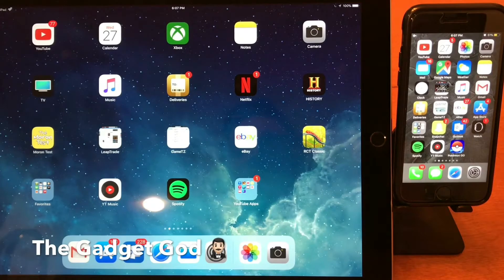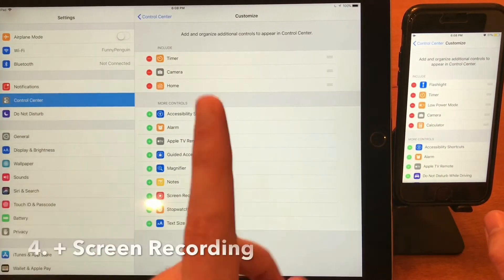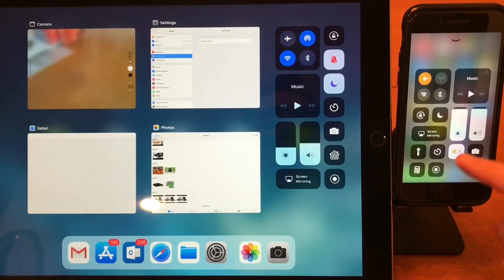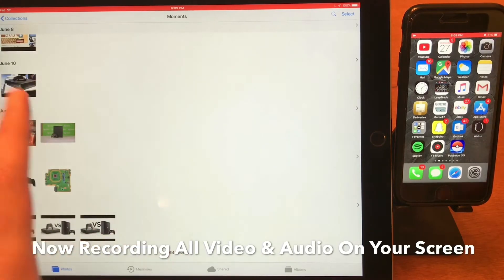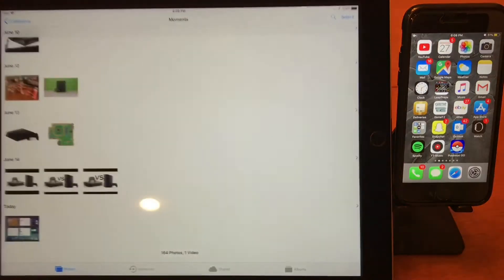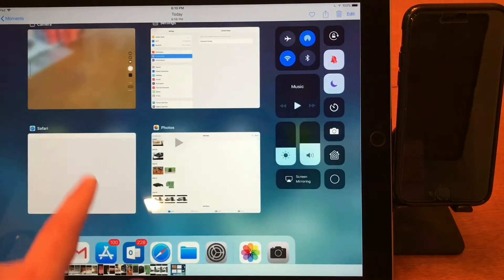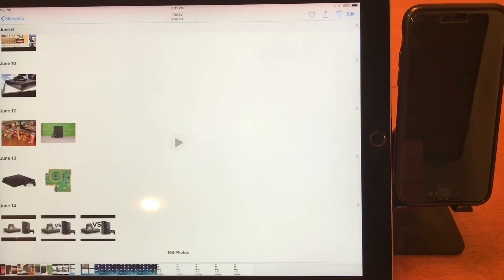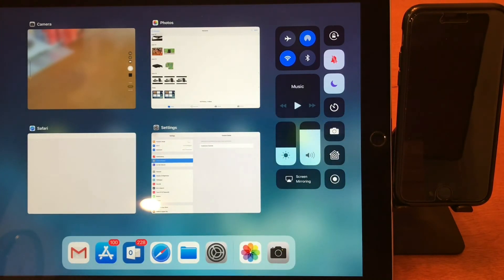HOW TO RECORD Your iPhone & iPad Screen! Easy Tutorial Guide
Easy 4 Steps to Record your iPhone or iPad Screen & Audio!!

iPhone 8 Black
iPhone 8 Gold
iPhone 8 Silver
iPhone 8 Plus Black
iPhone 8 Plus Gold
iPhone 8 Plus Silver